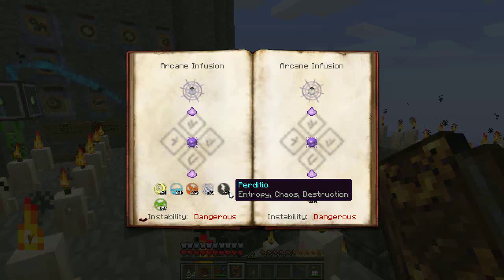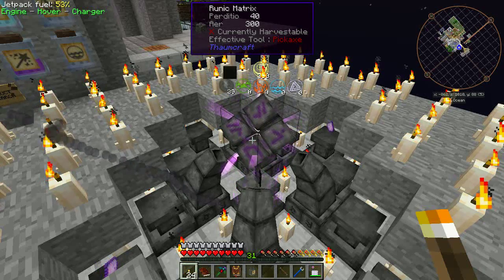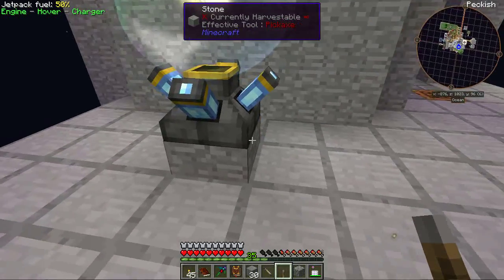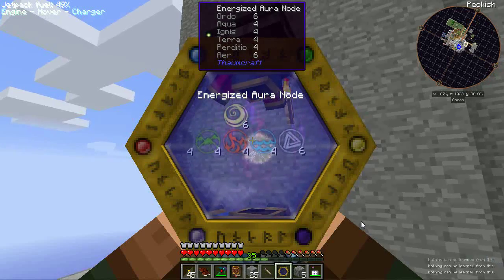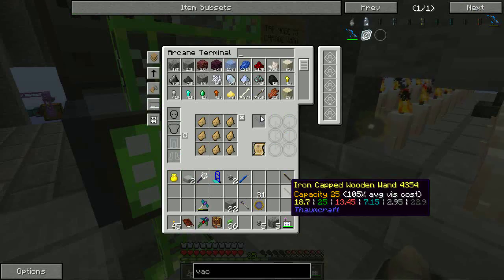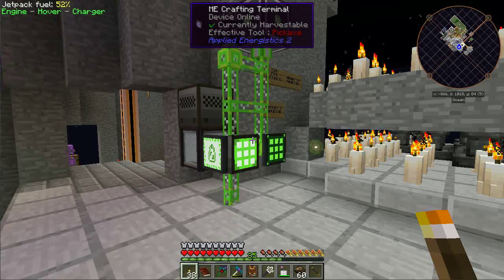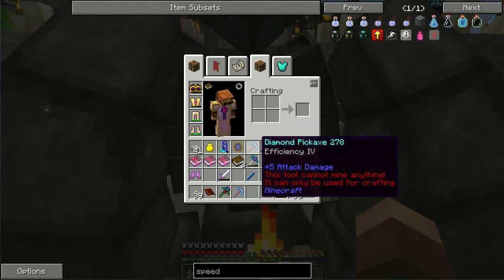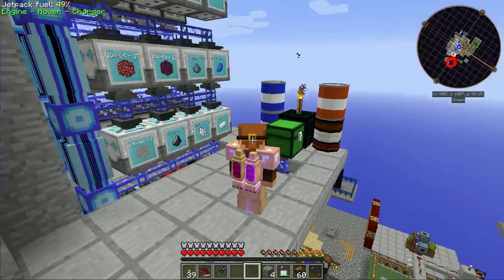Minecraft Agrarian Skies 2 - Ep 26 - Vis Networking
In this episode, I craft a Node in a Bottle, crack it and energize it, then build out a Vis Relay network.  I then enchant using Thaumcraft to build an Ender Quarry Speed 3 upgrade.